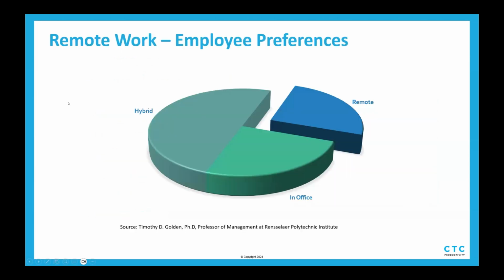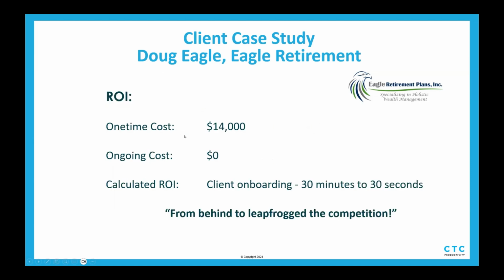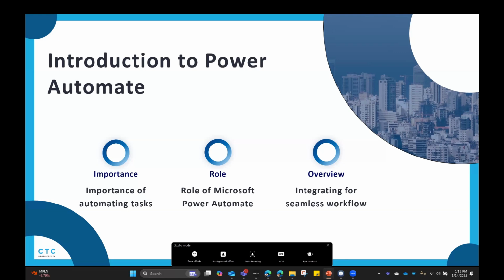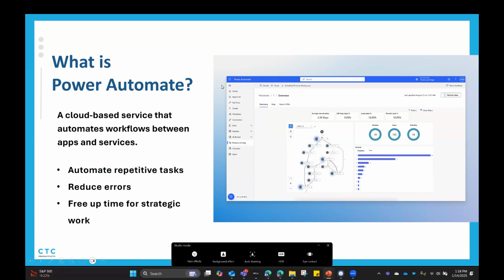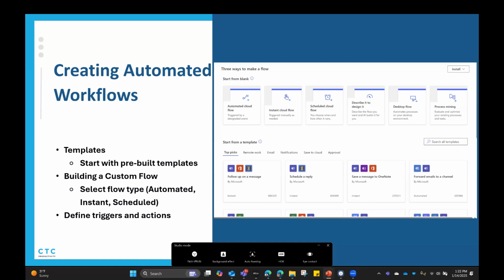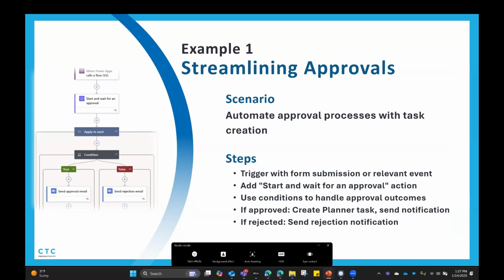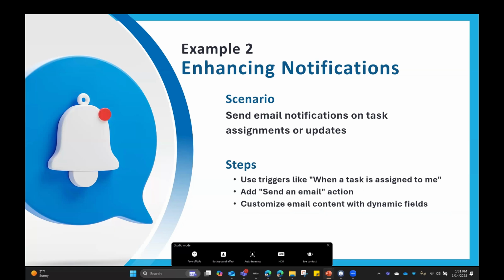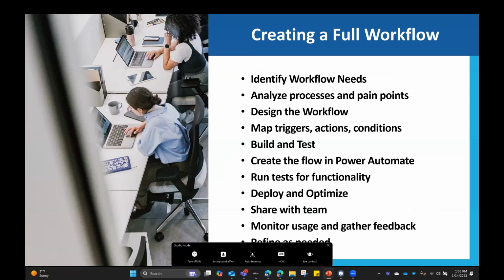Automate Workflows with Microsoft 365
Tired of repetitive processes? Use Microsoft 365 Power Automate to increase productivity!

 Join us to:
- Learn what Power Automate is
- See examples of how you can use it

0:00 Webinar Background Information
11:32 Webinar Begins / Automate Workflows with Microsoft 365
45:20 Q&A